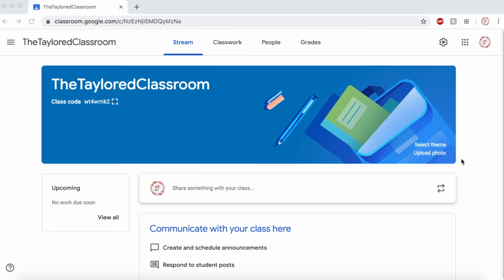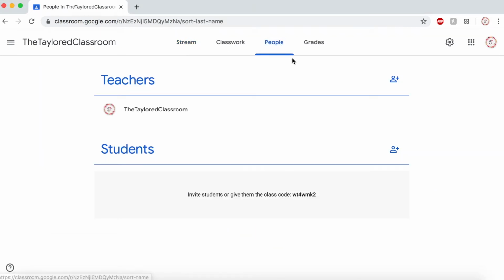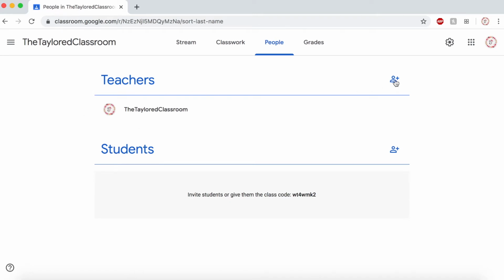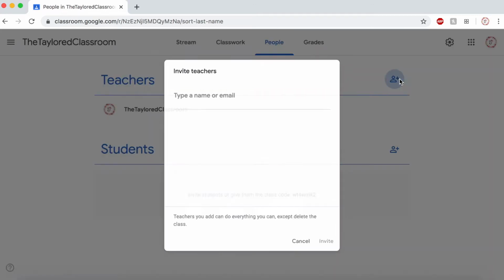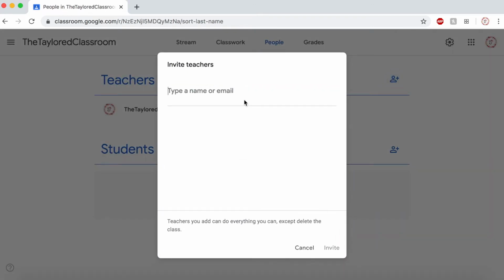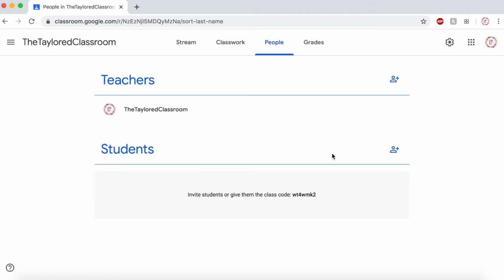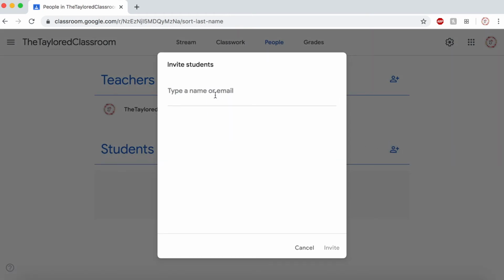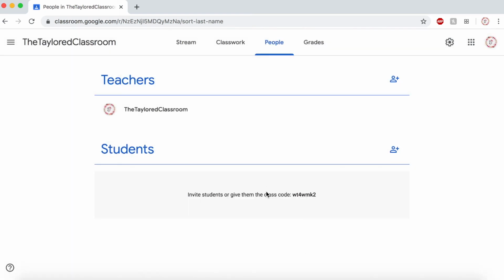Adding Teachers and Students to Google Classroom | 2020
Hi and welcome to The Taylored Classroom!

In this video I will be sharing how to add teachers and students into your Google Classroom.

I am so excited to share all tips and tricks that will hopefully help in this time of Distance Learning.